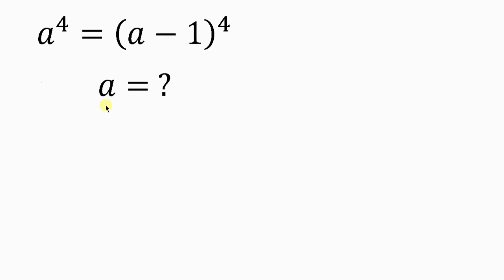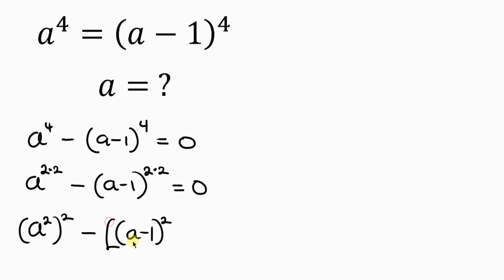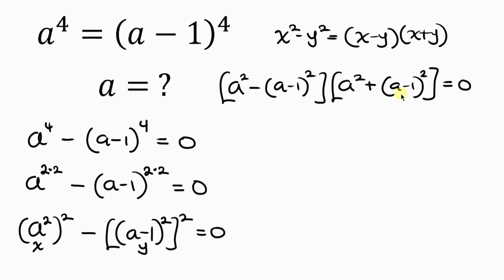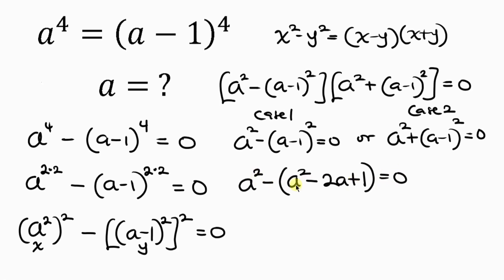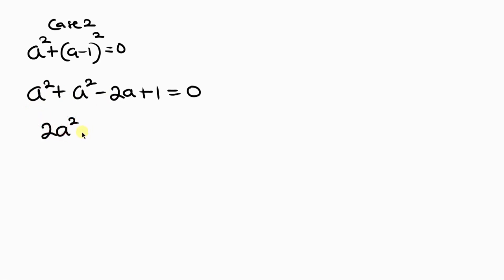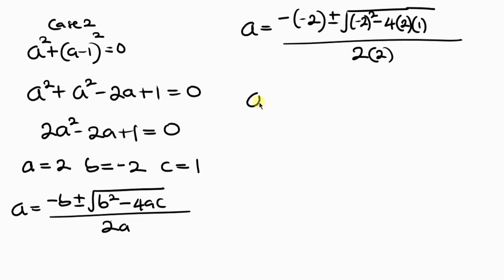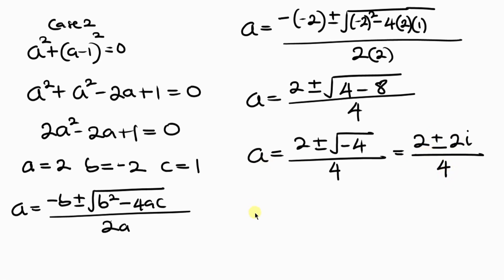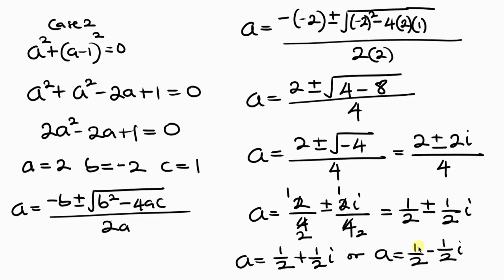Germany | Can You Solve? | A nice tricky Olympiad algebra Question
Playlist to watch all videos on Spencer's Academy